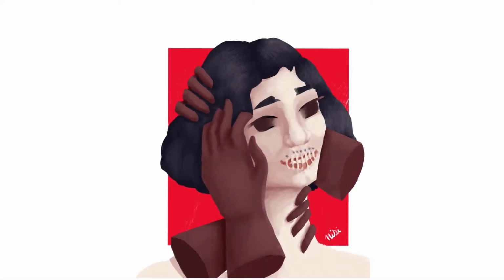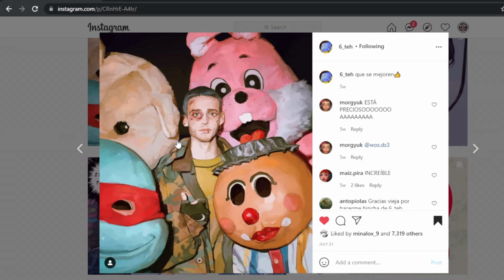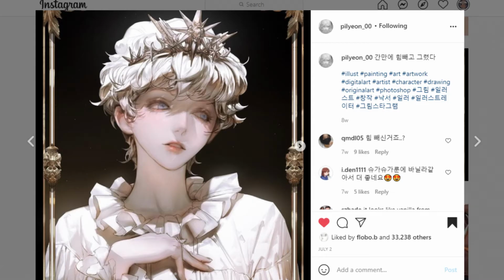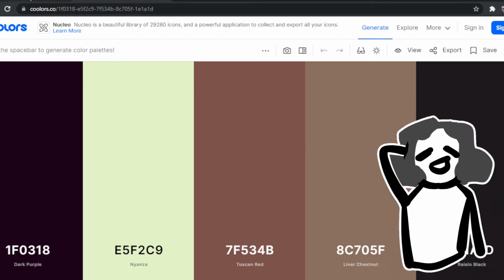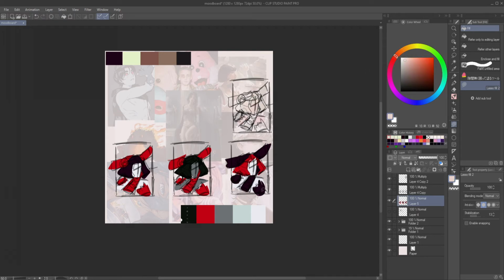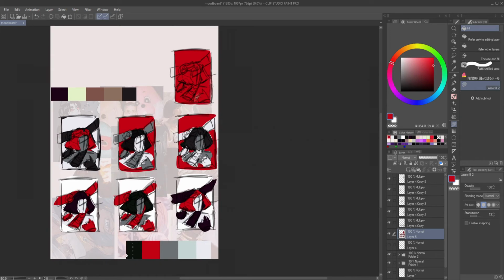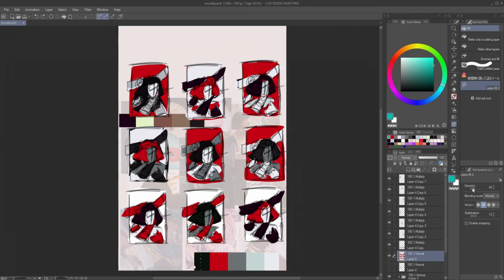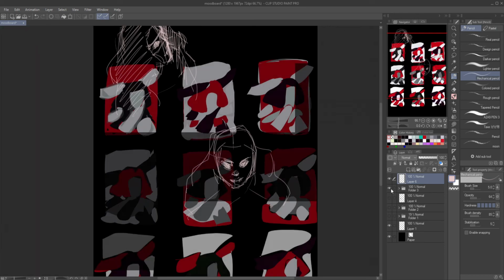Finding My Painterly Art Style?? HELP?! [Clip Studio]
Today we're doing two things! I'm finally learning how to draw in a painterly/ lineless art style, while also doing a redraw of my OC! This is not a tutorial, it's more of a work along with me! Done in Clip Studio w/ Voice over as usual!

Y'all not gonna lie this video is absolutely banging *lip bites*

[Timestamps ]
0:00 : Intro
00:59 : Goals
1:46 : References
5:40 : Color Pallet
6:52 :Thumbnails
13:08 : B-B-BONUIS
16:41 : Choose Your Fighter!

-Ciao